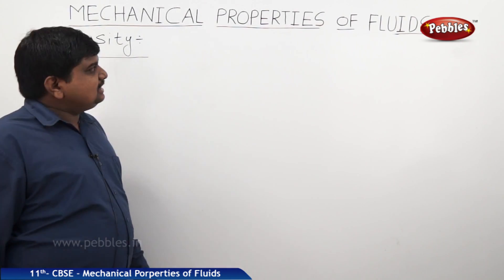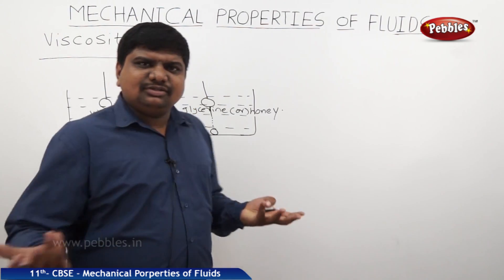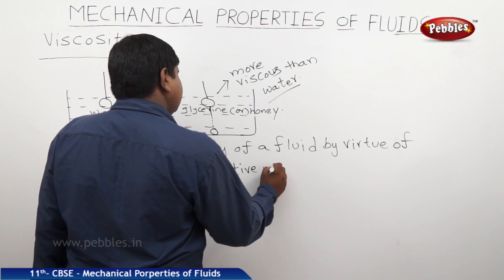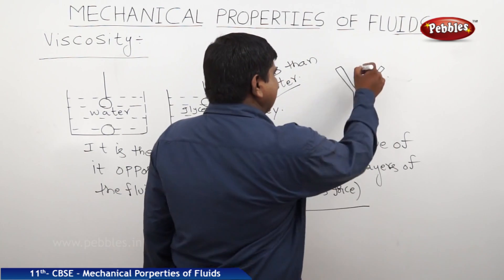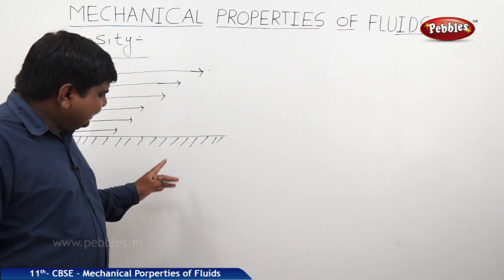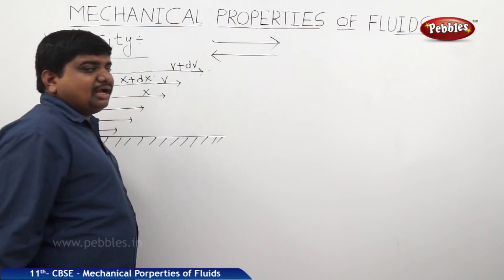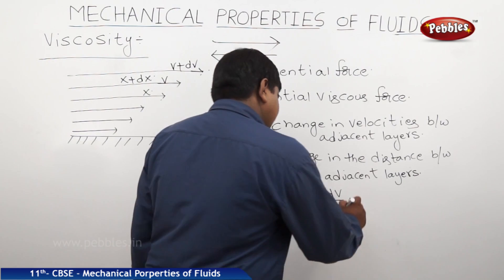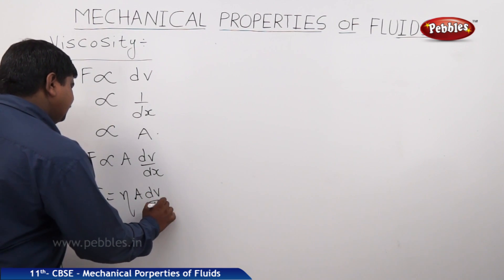Viscosity : Mechanical Properties of Fluids | Physics | Class 11 | CBSE